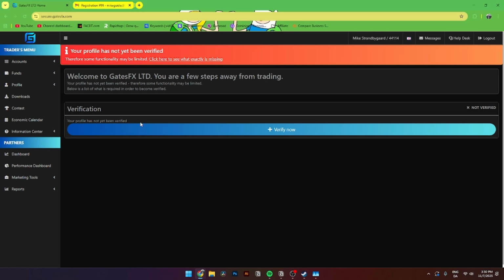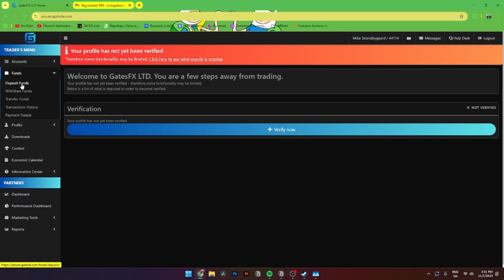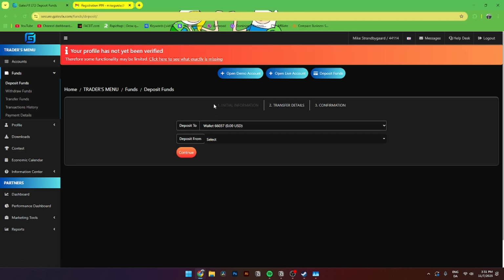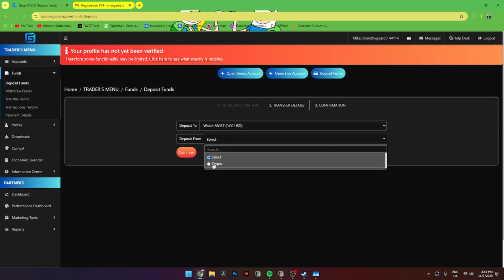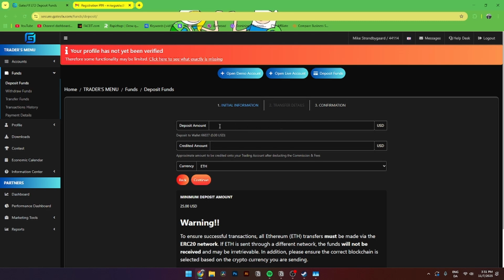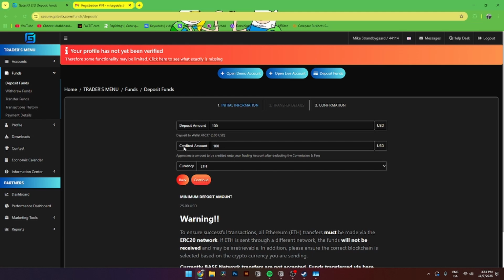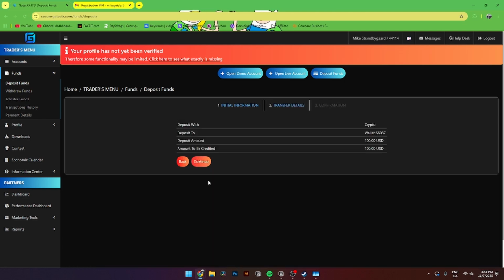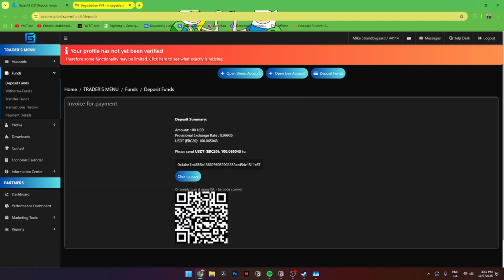How To Deposit Money Into GatesFX (Full Guide)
In this video I will show you step by step how to deposit funds in GatesFX. This video was made so even beginners can learn how To Deposit Money on GatesFX.